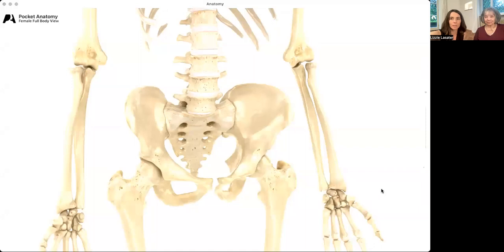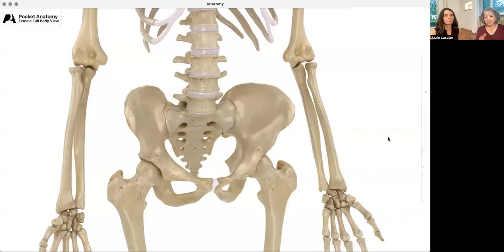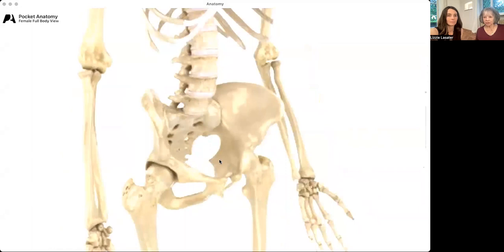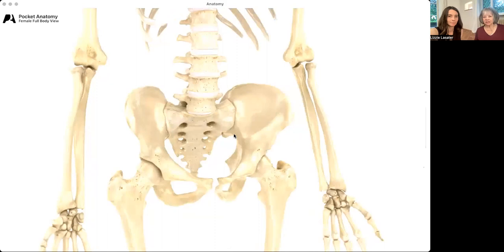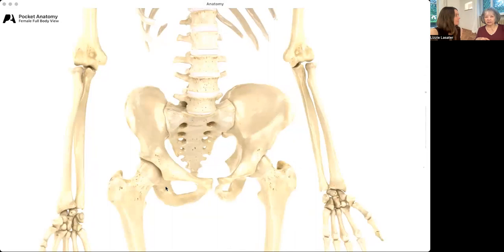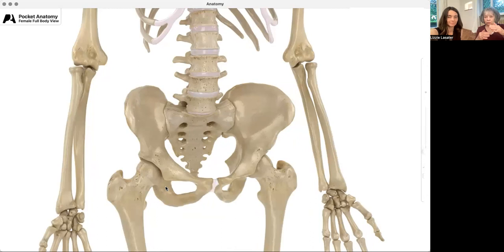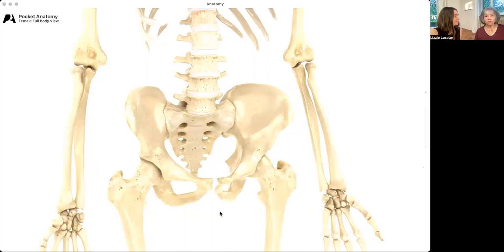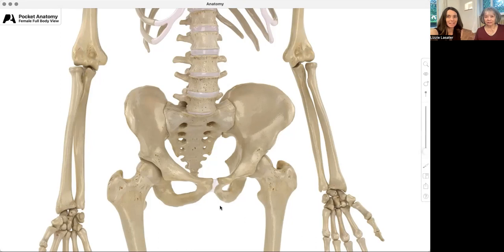Free Your Pelvis and Spine with Judith Hanson Lasater - New Moon Mail May 2023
Want a video like this in your inbox each month?